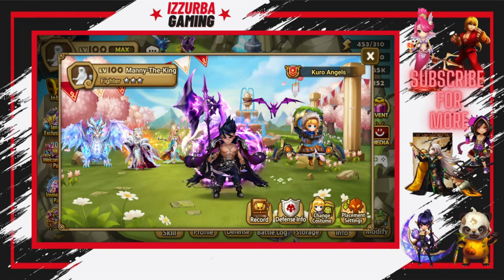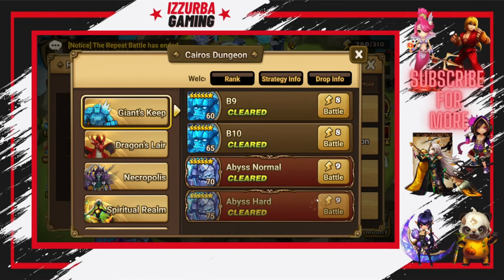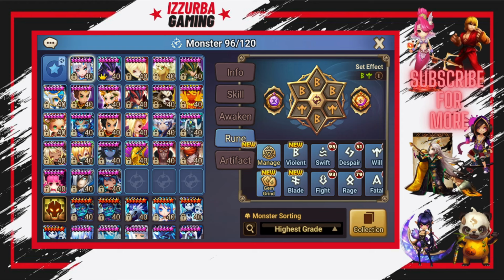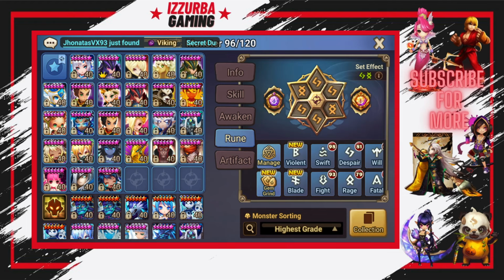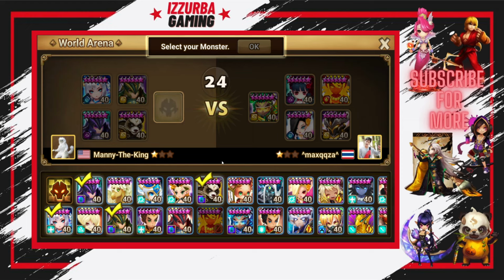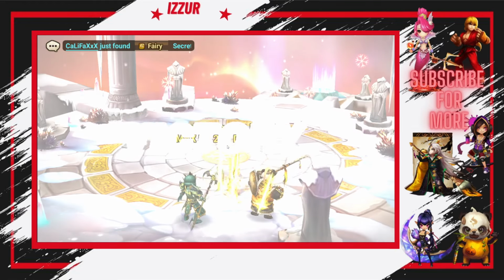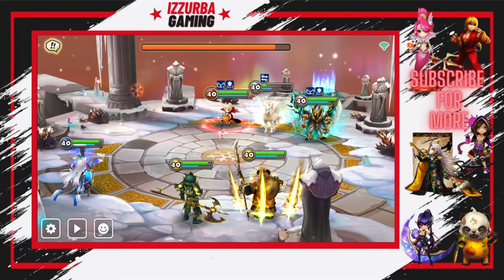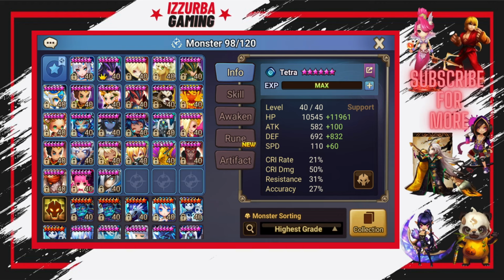PLAYING WITH RAGDOLL ! (Summoners War:RTA Service)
00:00 Account Review
23:15 RTA Rune Showcase
36:08 10 Games Of RTA